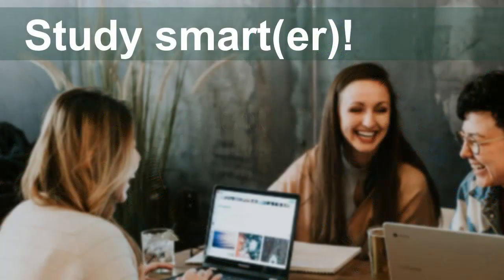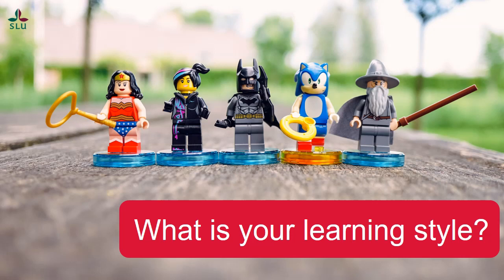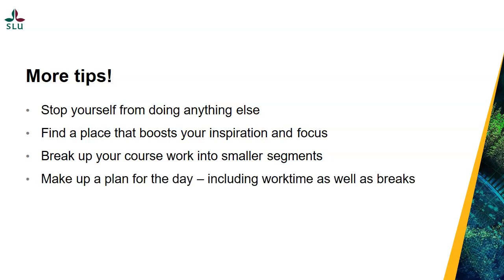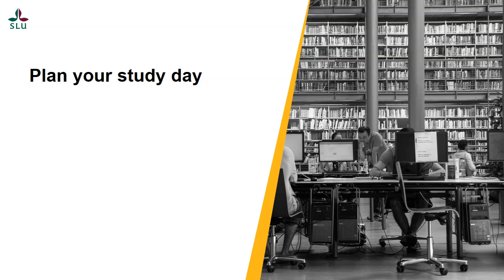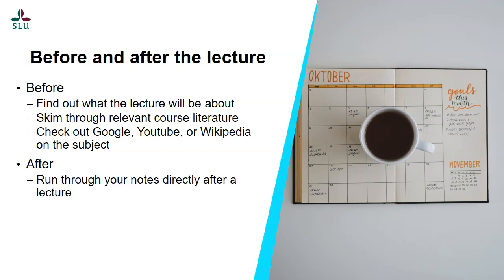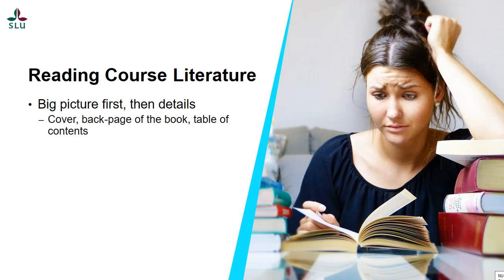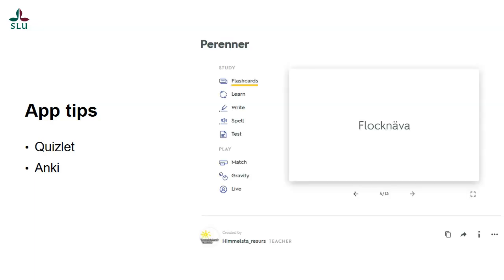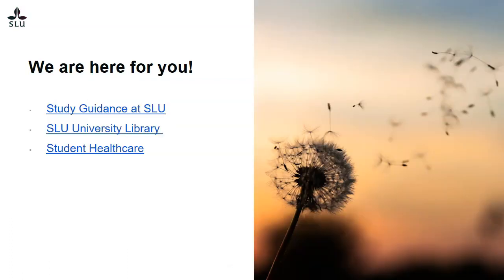Develop your study strategies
With this lecture, we hope to give you tips and insights that can make it easier for you during your studies.